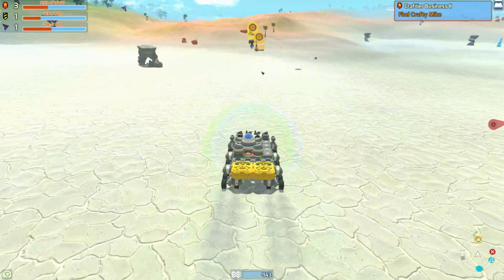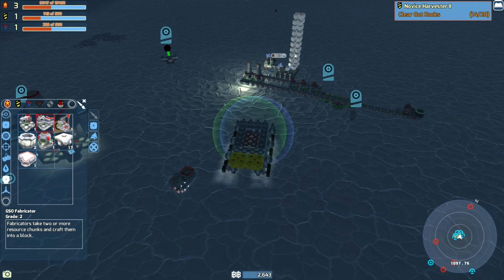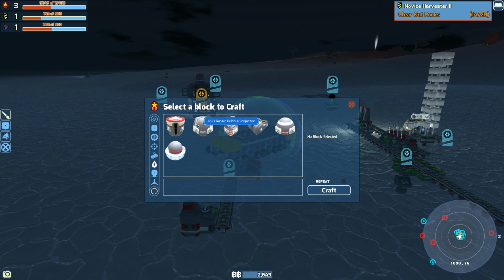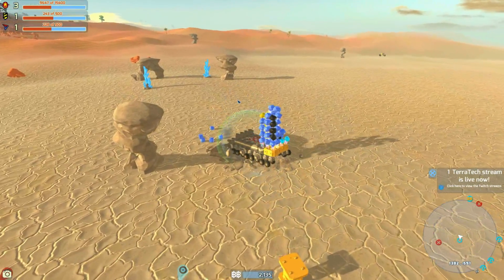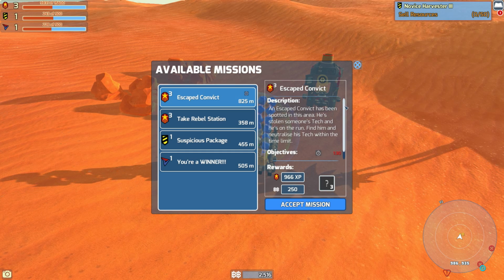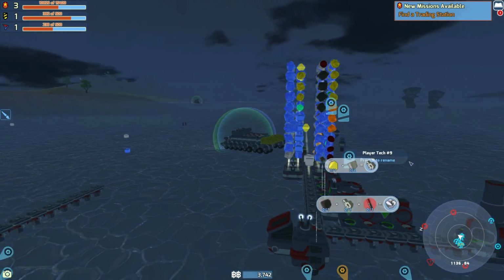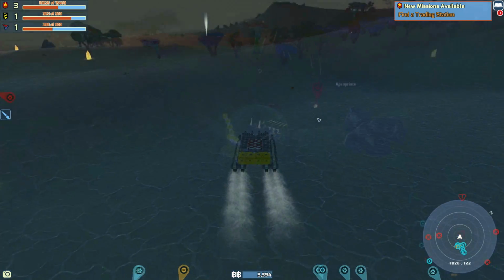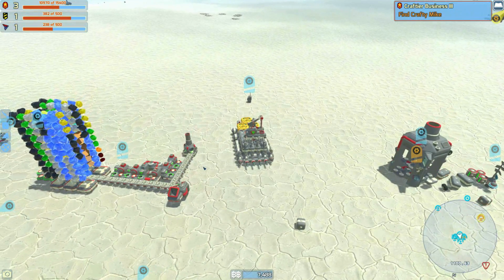Terratech | Ep5 S2 | Component Factory Setup! | Terratech 0.7.4 Gameplay!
We have new stuff, the best stuff!